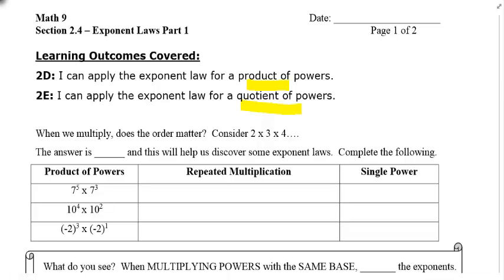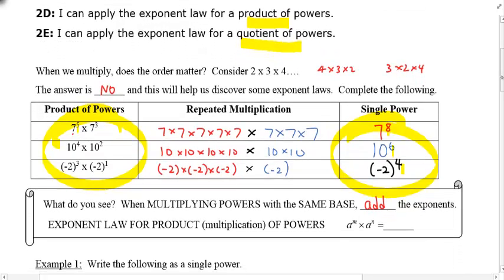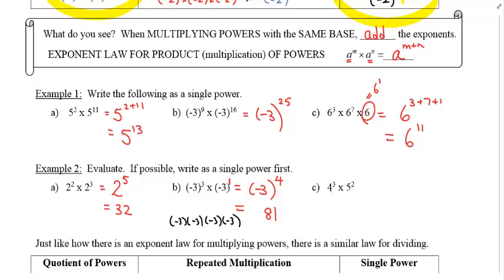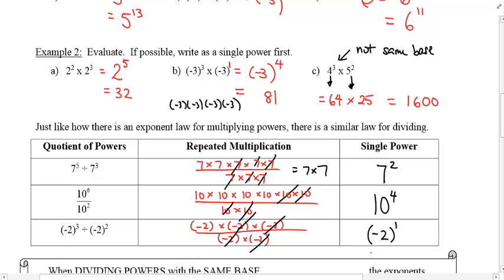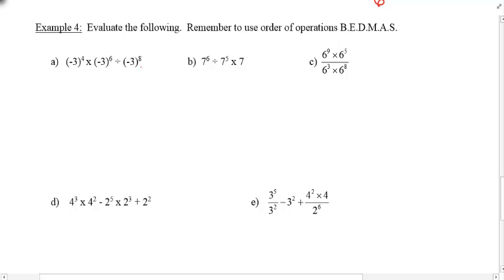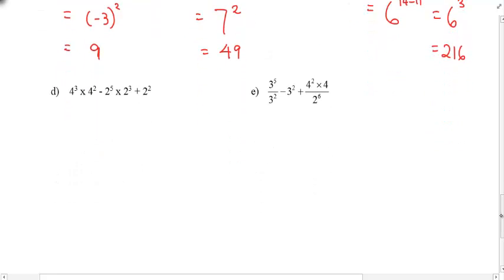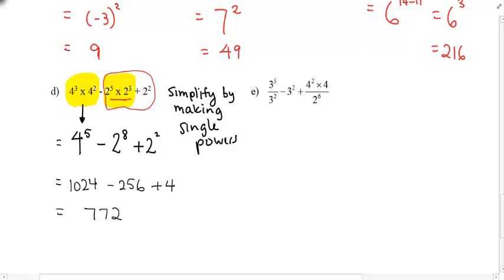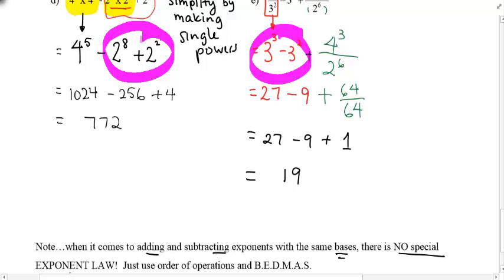Math 9 Section 2 4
Exponent Laws - Part 1